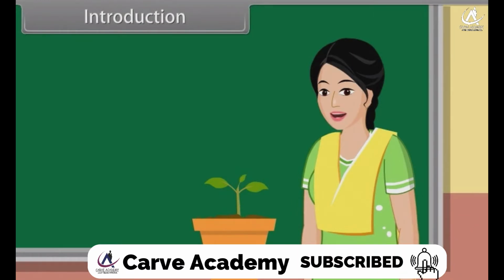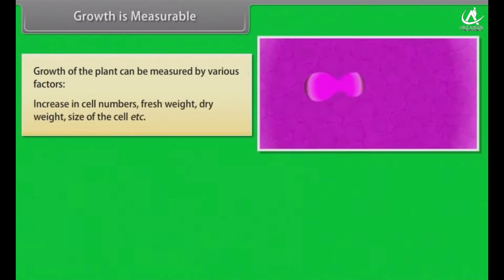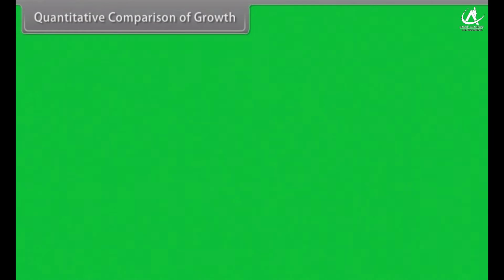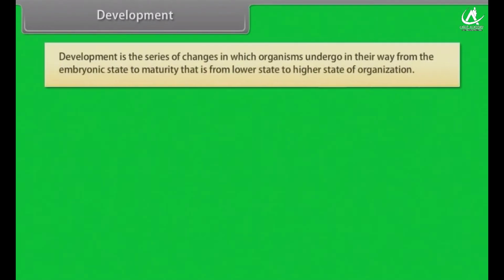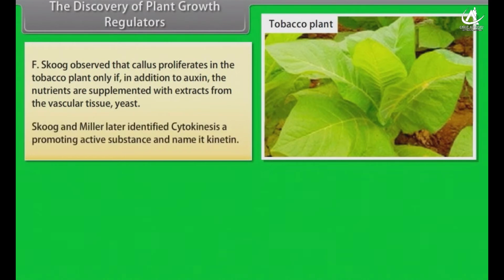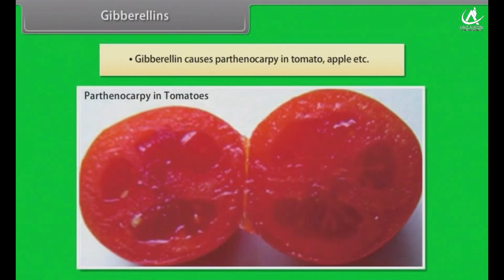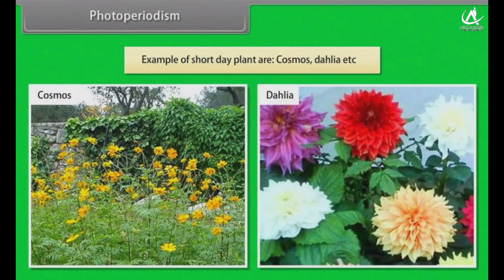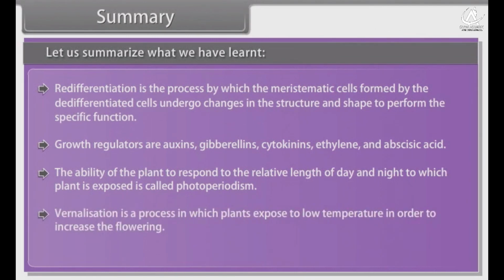Plant Growth and Development, Class-11, Subject-Biology, In English